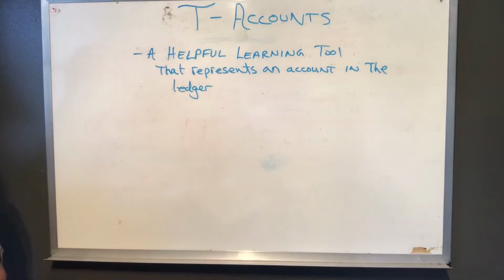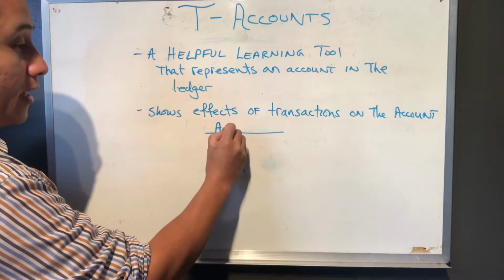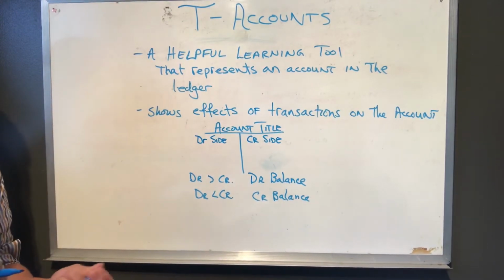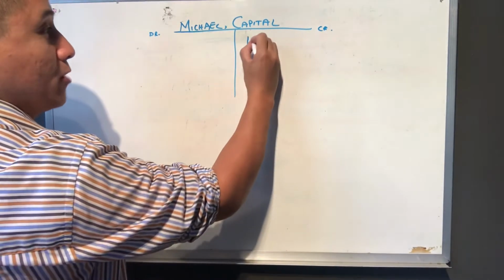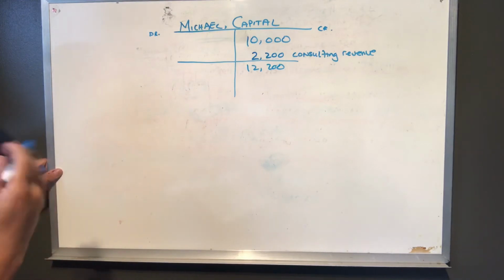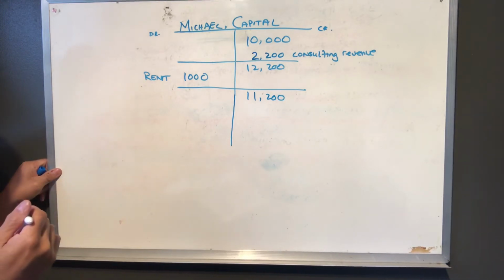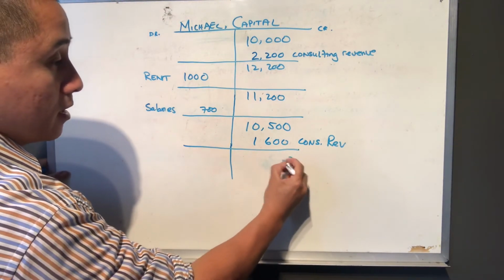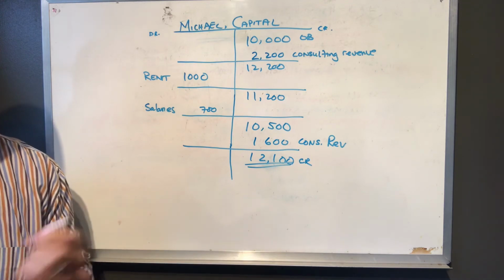T-Accounts - Explained Simply with Example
T-Accounts are a very useful tool to help visually see where transactions flow to different accounts, as well as how they affect the overall balance of each account. This video will help you understand better how you can use this tool to calculate ending balances.